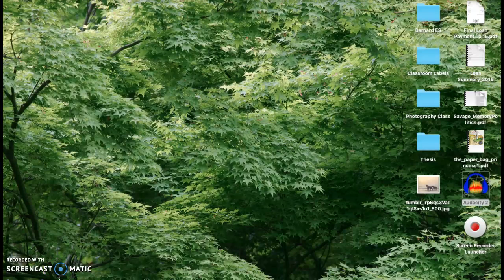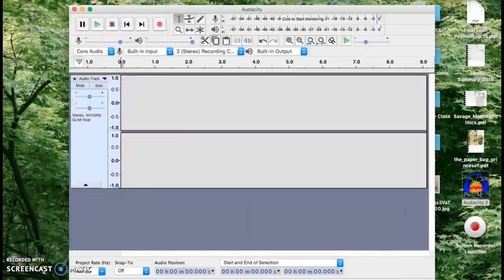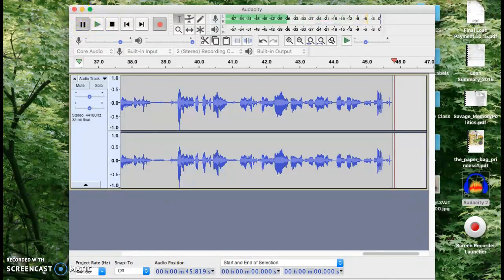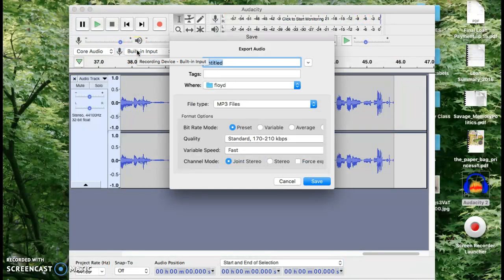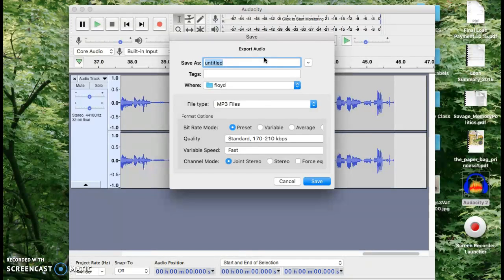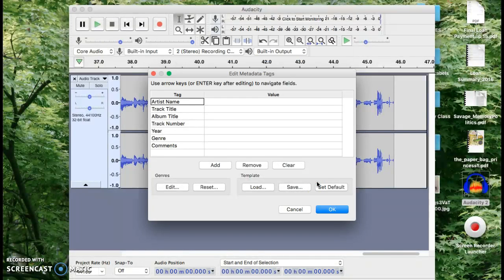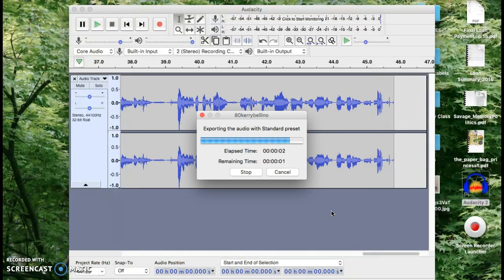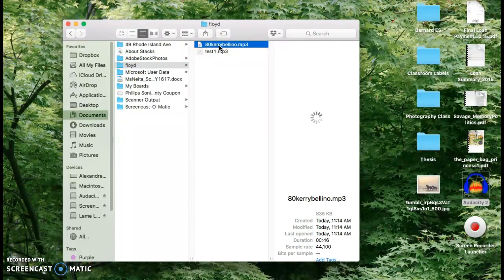Audacity for Audio Feedback